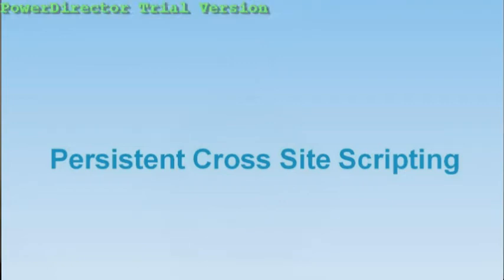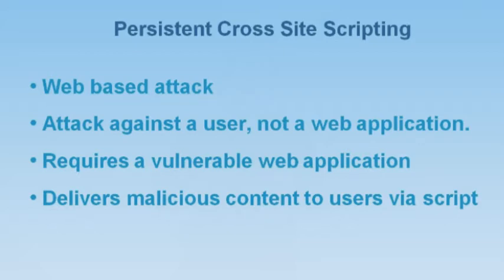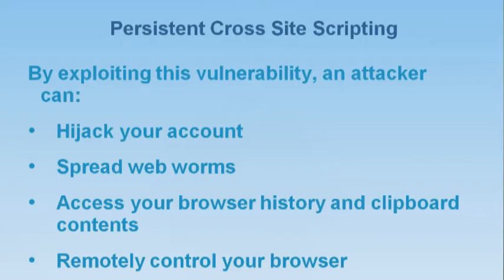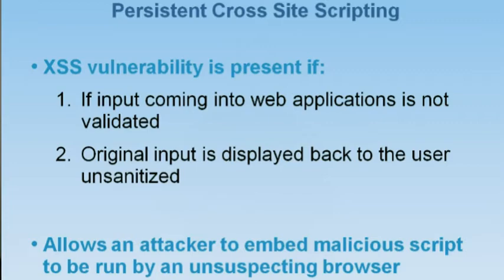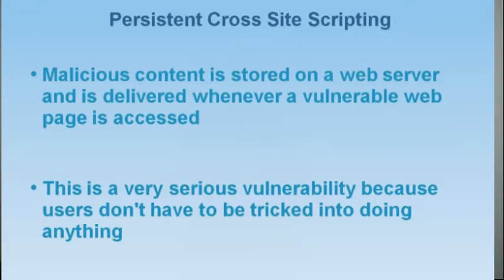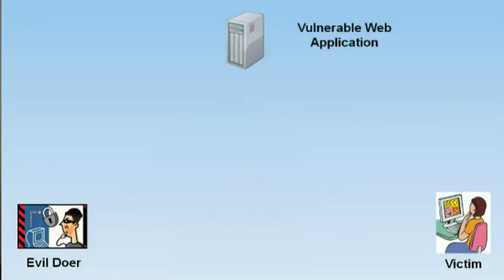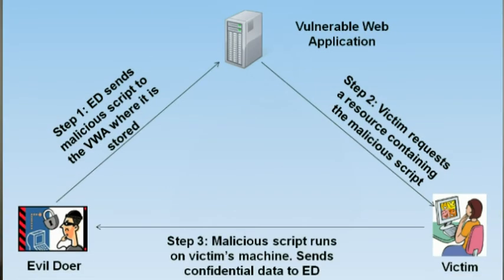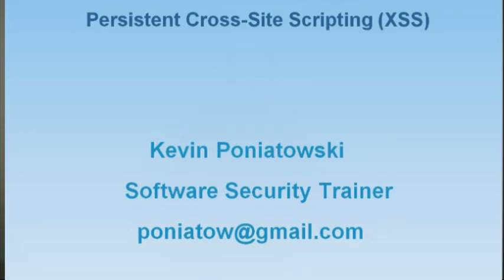Persistent Cross Site Scripting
A lecture explaining now persistent cross site scripting works and how dangerous it is to users of the internet.